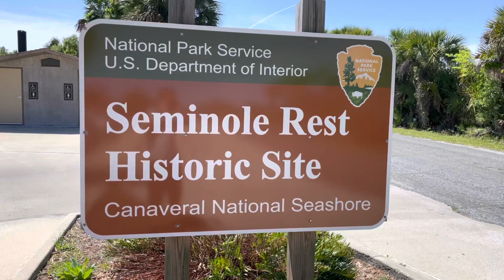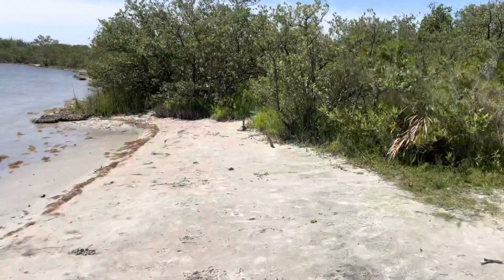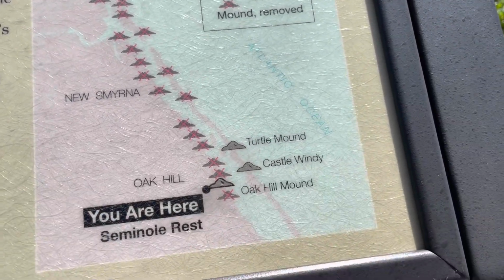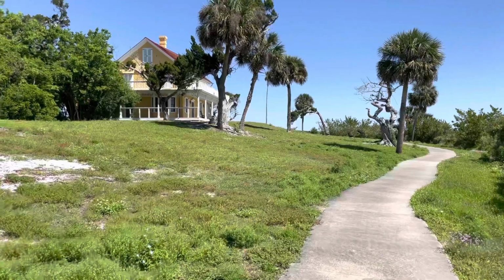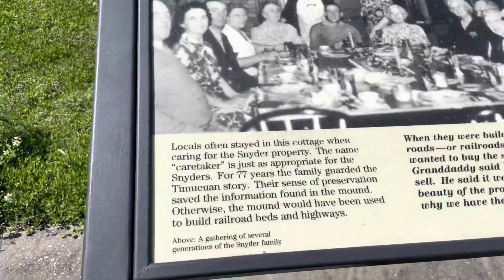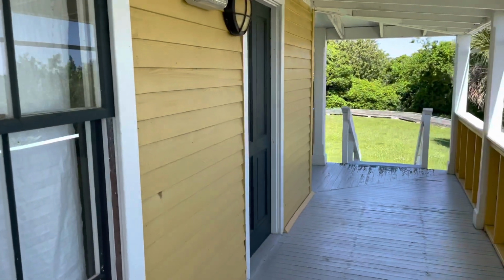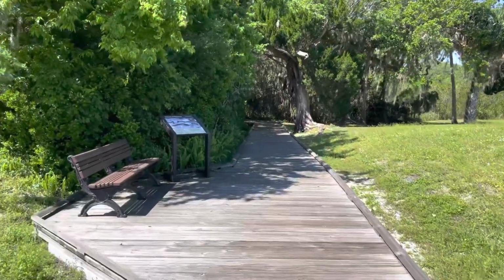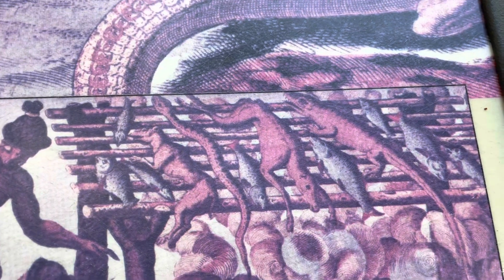Tuddle Florida Park Series “Seminole Rest Indian Mound”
Tuddle takes a tour of The Seminole Rest Indian Mound in Oak Hill Florida.

Not many of the original Indian Mounds in Florida made it because my pale face brothers destroyed most of them to be used in the construction of roads

If you’re interested in checking it out here’s the address

207 River Rd
United States

All voicemails are welcomed even the ones that say I suck because they’ll go right to the front of the line and I promise all calls are anonymous

WEBSITES
tuddle.net

YouTube.com/tuddle

PODCAST PLATFORMS
Podomatic
tuddle.Podomatic.com

Twitter.com/tuddle
YouTube.com/tuddle
Facebook.com/tuddle
Instagram.com/tuddle
LinkedIn.com/in/tuddle
TikTok.com/@tuddleOnTheRadio